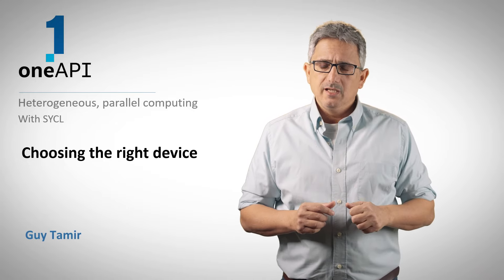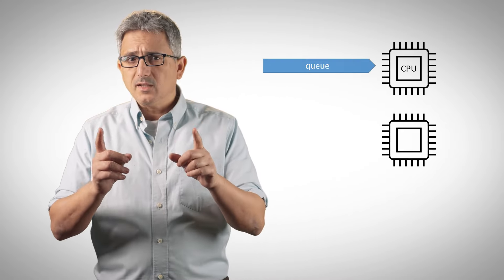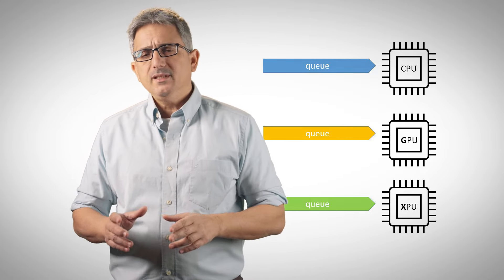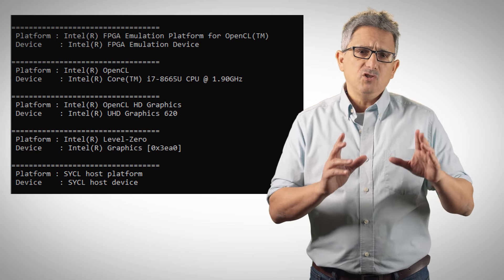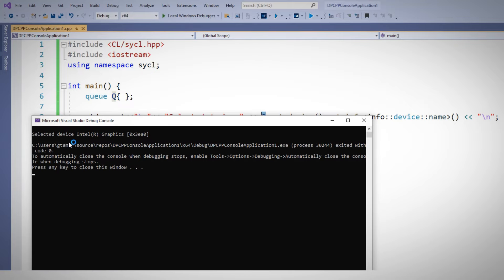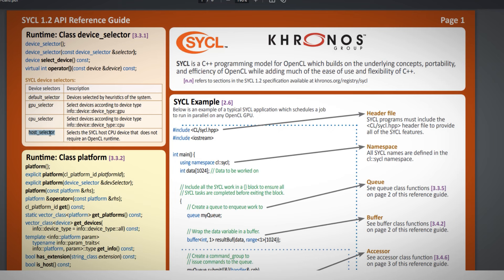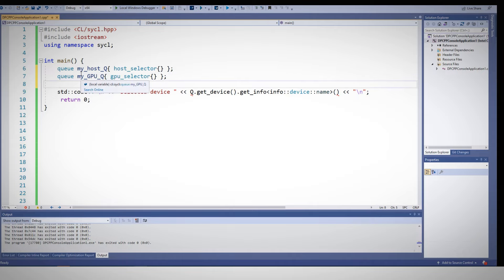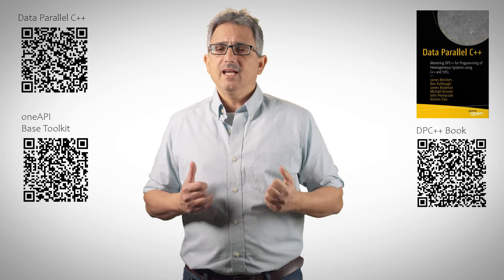Choosing the Right Device | Intel Software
I have multiple devices (CPU, GPU, other..) in my system. How do I connect to them? SYCL  queue is an abstraction to which actions are submitted for execution on a device.

Learn the fundamentals of this language designed for data-parallel and heterogeneous computing through hands-on practice in this guided learning path